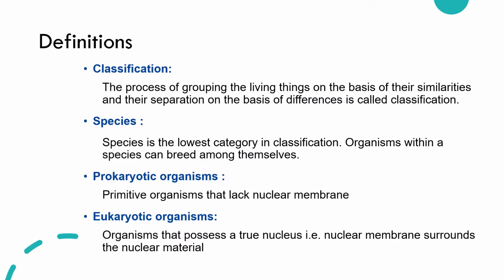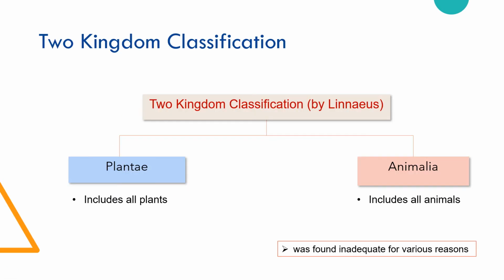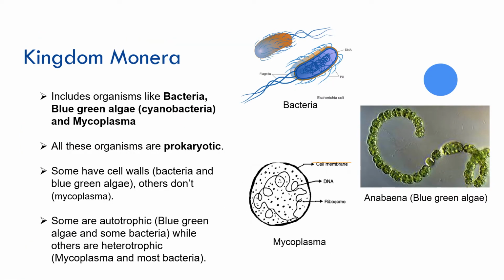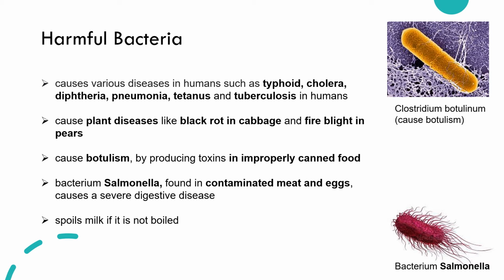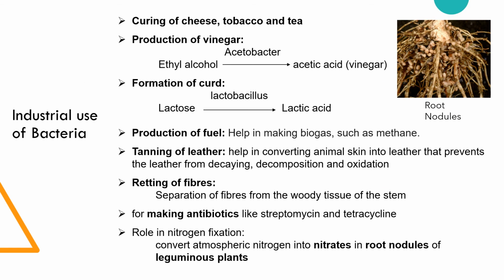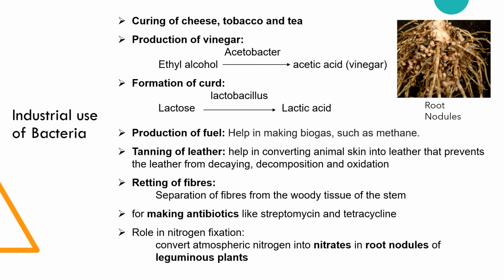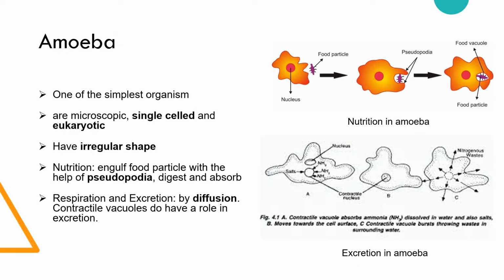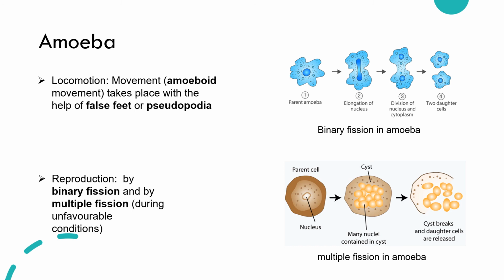Kingdom Classification = Part 1 (Std. 7)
A short video class for Std.-7 students on Two Kingdom Classification; Five Kingdom Classification: Kingdom Monera; and Kingdom Protista.